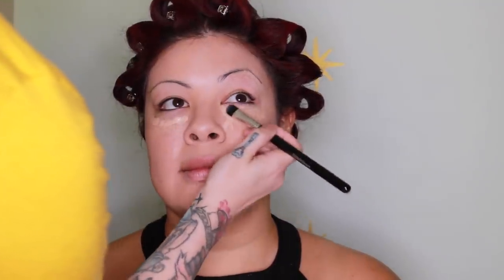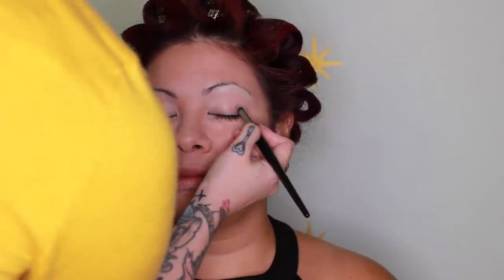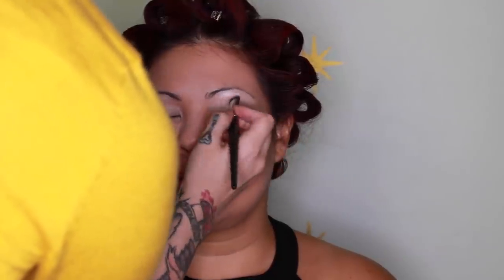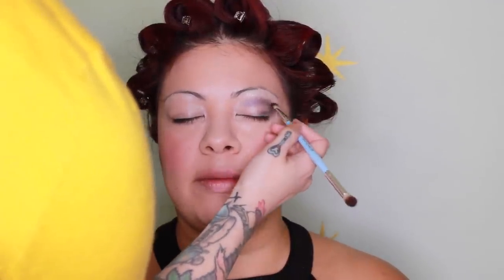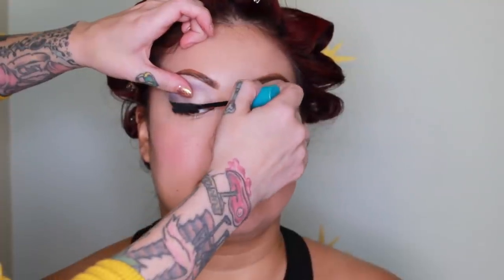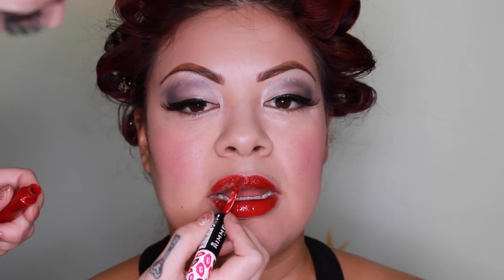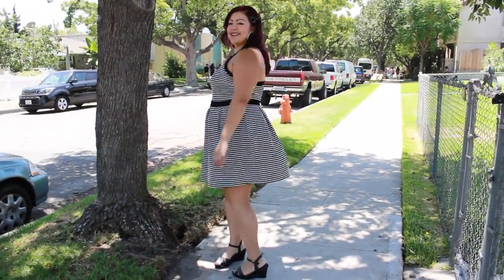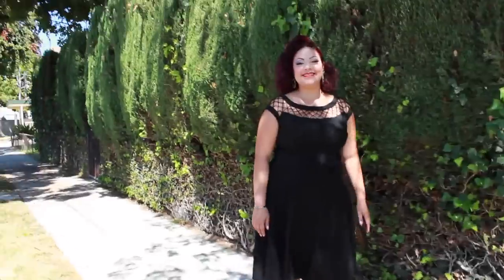Style Swap 8: Edgy Girly Babe to Sexy 1950s Vixen! CHERRY DOLLFACE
Products I used:
Sexy Hair 450 Protect Spray
Duck Bill Clips
Hot Tools ¾” Iron
Sexy Hair Spray & Stay
Rimmel Lasting Finish Primer
Rimmel Lasting Finish Foundation
Nars Concealer
Laura Mercier Translucent Setting Powder
Fake Bake Blush
Claire's Eyeshadow Palette (not available online)
Anastasia BH Dipbrow Pomade
Laura Mercier Gel Liner
Timid Lashes
Rimmel Provocolips Lipstick

XOXO
Cherry Dollface
Mail?